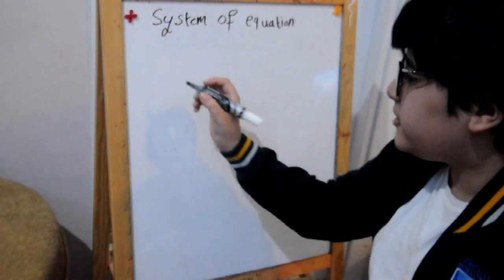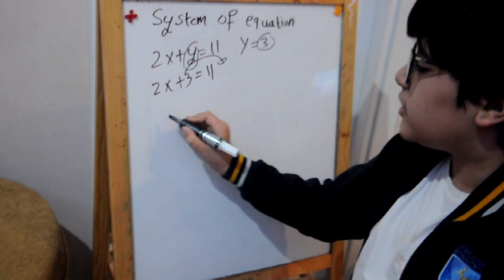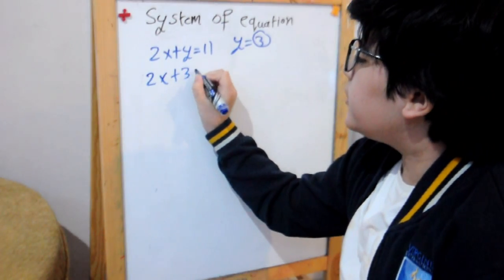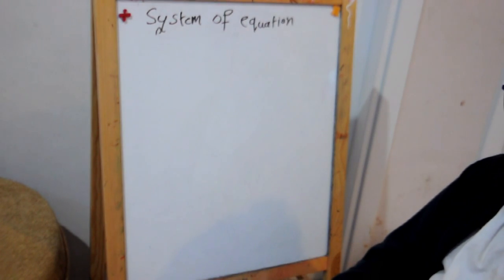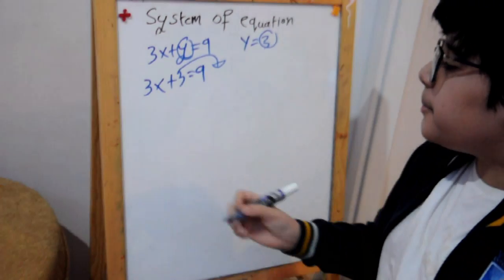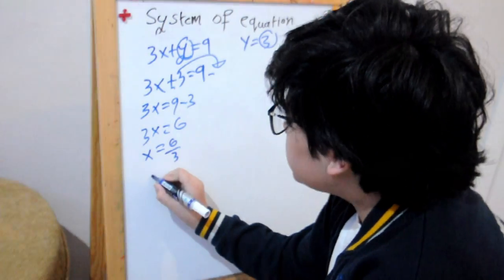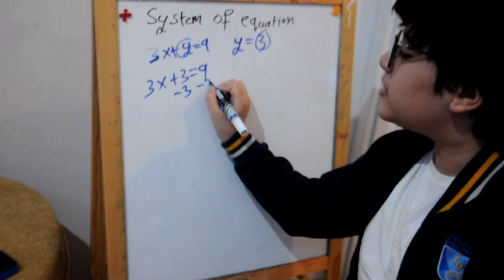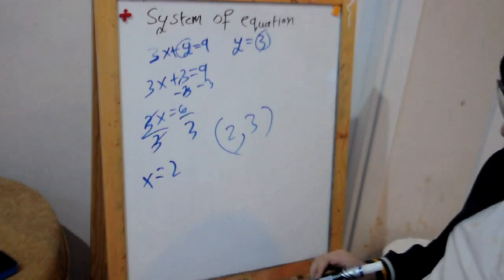Solving Systems of Equations by Substitution_1